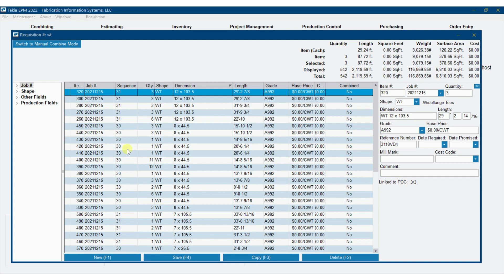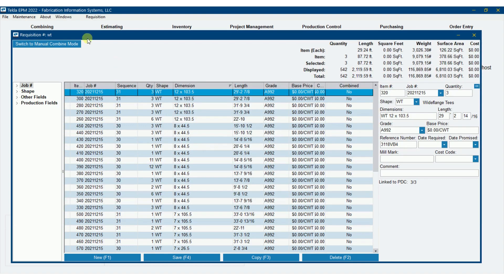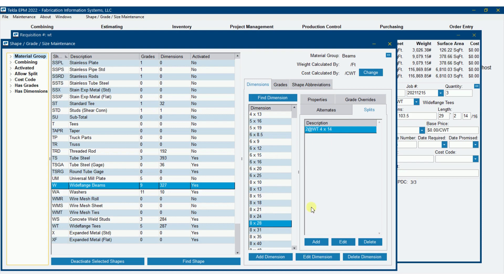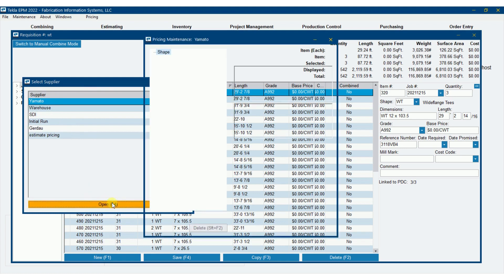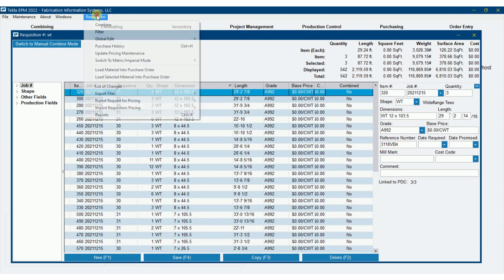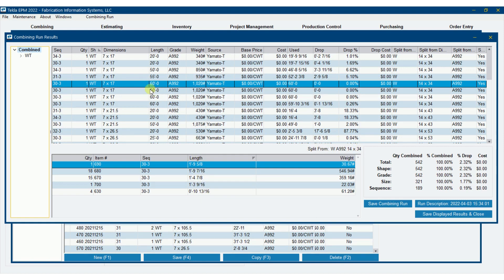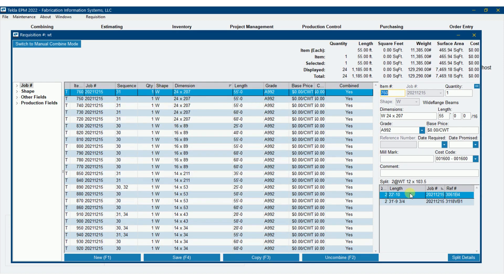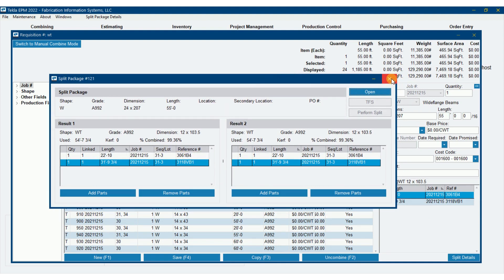Nesting WTs in Tekla EPM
Yes, you read that correctly!

You can now nest WTs in version 2022 of Tekla EPM.

Watch the video for a quick rundown and let me know if you have any questions in the comments below.